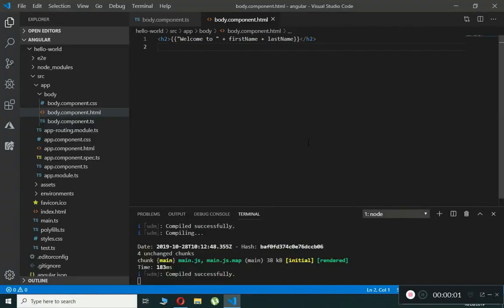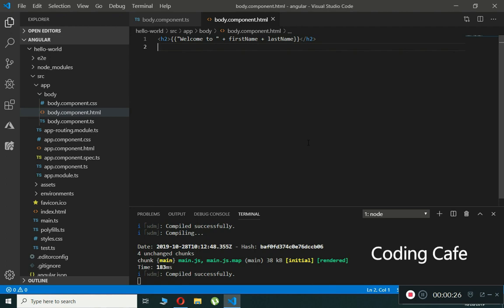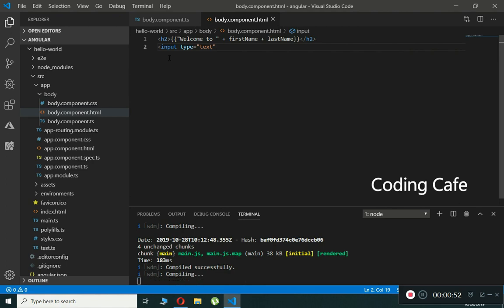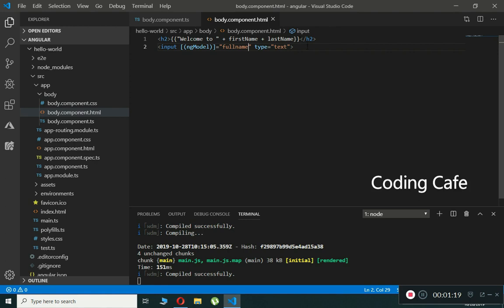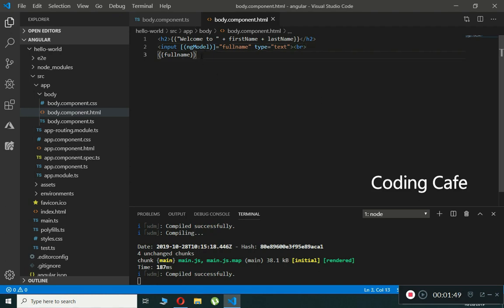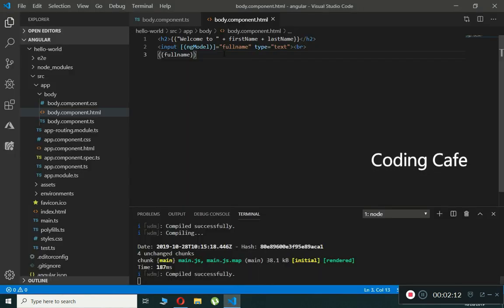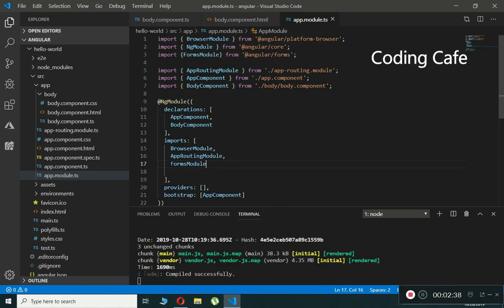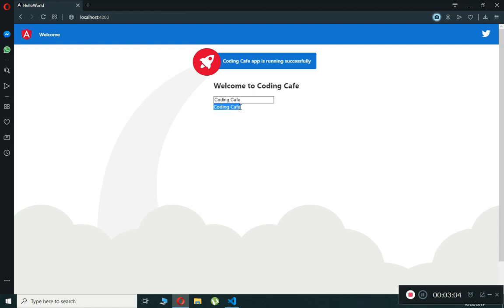Two Way Binding in AngularJs Tutorial 06 - Angular Two Way Data Binding Example Tutorial 2019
In this video tutorial#06 for angularJs 8 Tutorial series, we will learn about Two Way Binding in AngularJs.

In AngularJs 8, two-way databinding, the automatic synchronization of data happens between the Model & the View. Change is reflected in both components. Whenever you make changes in the Model, it will be reflected in the View and when you make changes in View, it will be reflected in the Model.